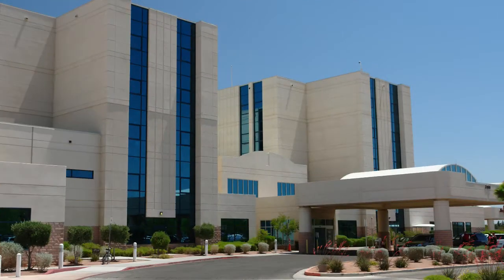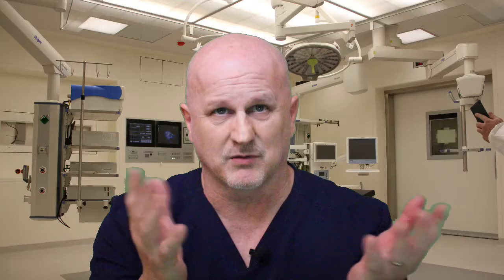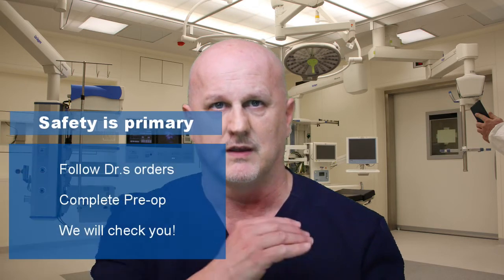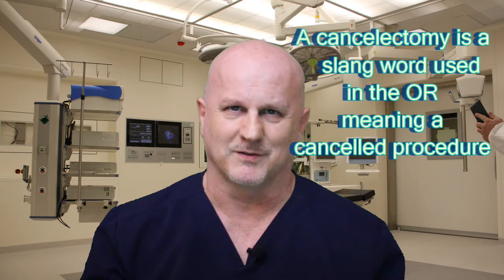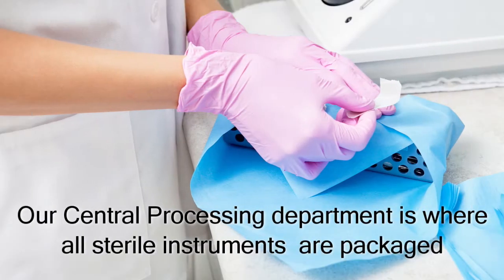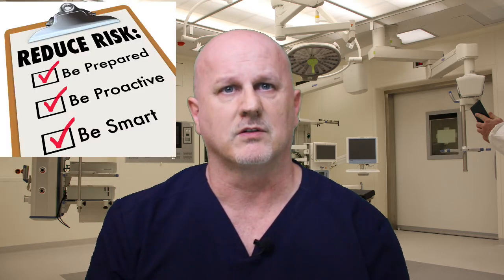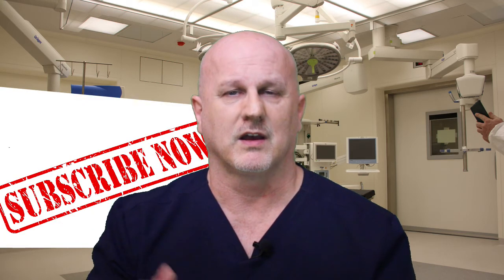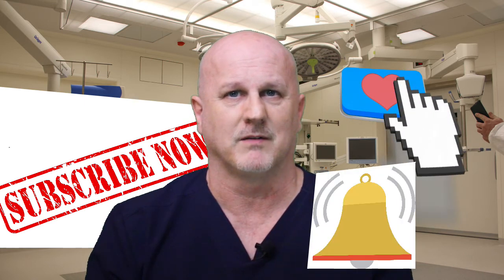SAFETY DURING SURGERY? - RN EXPLAINS WHILE PLAYING HOCKEY WITH CUTE DOG, INFORMATIVE AND FUNNY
There are many reasons you may need to make a trip to a local hospital or clinic and hopefully none of them are for surgery. I (RN) will discuss the many things that are taken into account before and after surgery to make surgery in the typical hospital a carefree experience minus your own health issues. Let the worrying be done by the facility and the staff.  We got you covered.